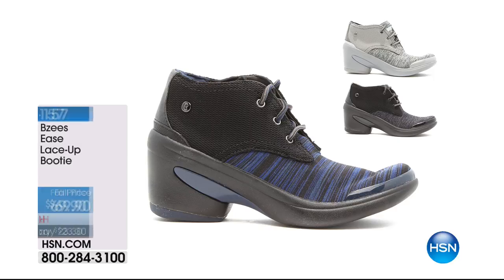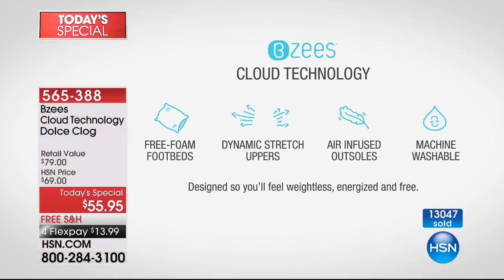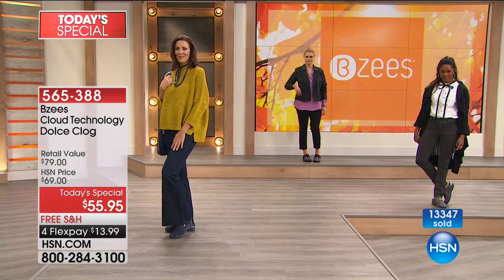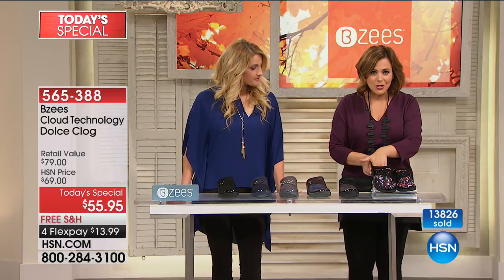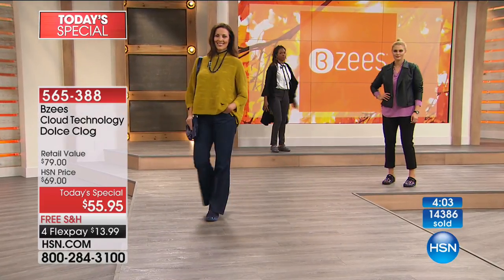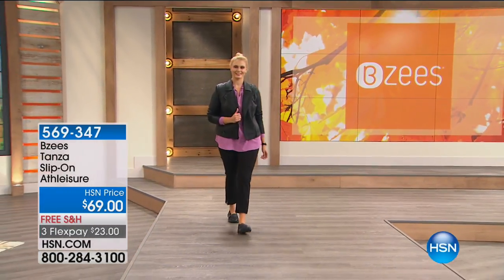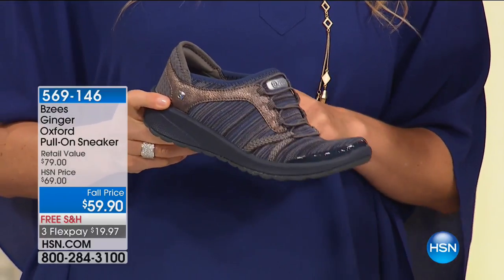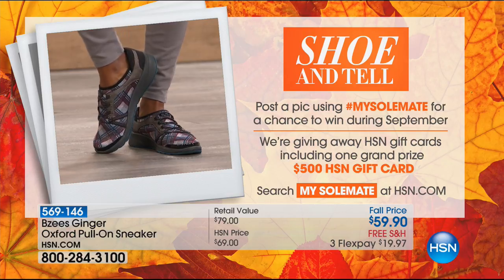HSN | Bzees Footwear 09.21.2017 - 12 PM